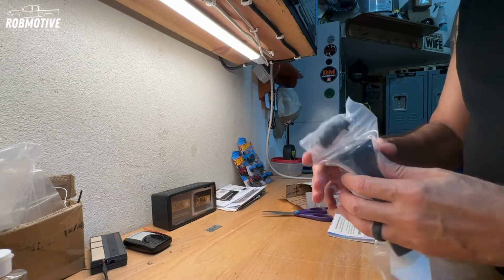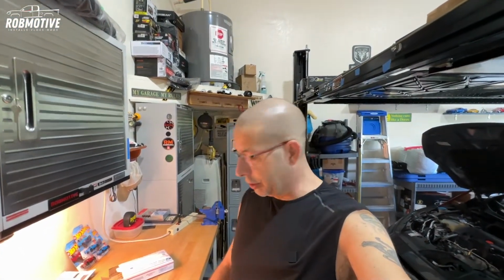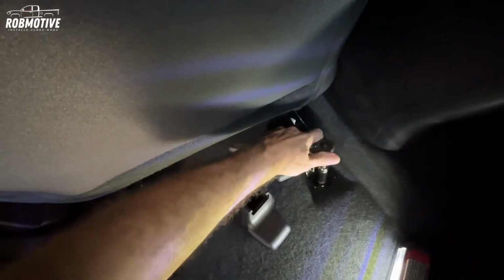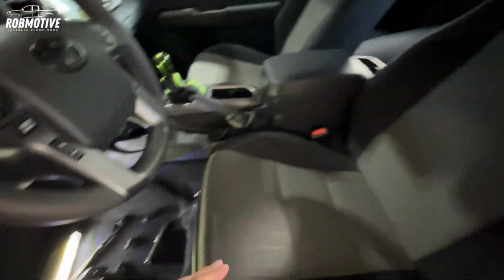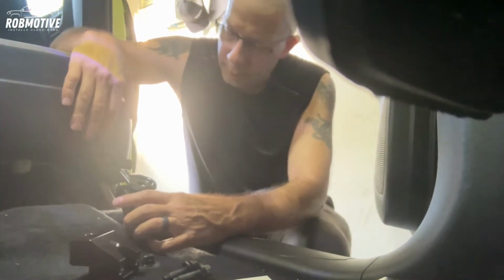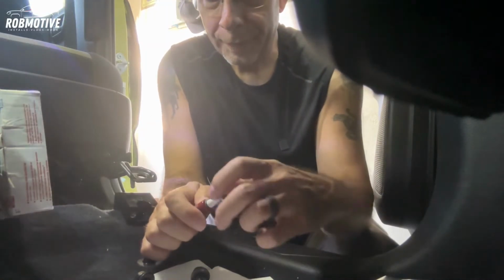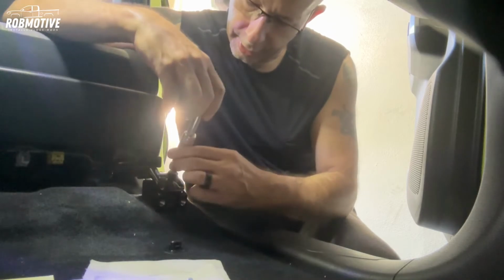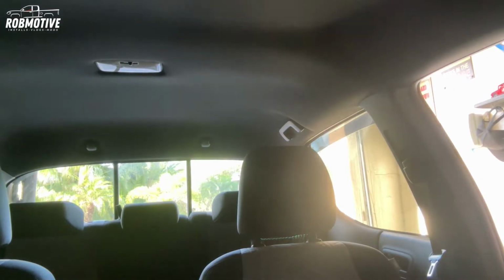Better Seats for the Toyota Tacoma: How to install seat jackers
Better Seats for the Toyota Tacoma.  How to install the latest must have Tacoma mod?

                               (COMMISSIONS EARNED)
LED Headlight Bulbs AD: Fahren 9004/HB1 LED Headlight Bulb, 14000 Lumens Super Bright LED Headlights Conversion Kit 6500K Cool White IP68 Waterproof, Pack of 2

Chemical Guys Carwash Kit AD: Chemical Guys HOL126 14-Piece Arsenal Builder Car Wash Kit with Foam Gun, Bucket and (5) 16 oz Car Care Cleaning Chemicals (Works w/Garden Hose)

Glass Cleaner AD: Invisible Glass 91164-3PK 19-Ounce Cleaner for Auto and Home for a Streak-Free Shine, Deep Cleaning Foaming Action, Safe for Tinted and Non-Tinted Windows, Ammonia Free Foam Glass Cleaner, Pack of 3

Micro Fiber Towels AD: PIPIMOO Microfiber Cleaning Cloth for Cars - 15.8"x11.8" Microfiber Towels for Cars Ultra Absorbent & Soft (8Pack) | Multi-Color Lint Free Rags for Car Motor Cleaning Detailing Polishing Drying

GRILLE LIGHTS AD: Seven Sparta Grill Led Lights 4 PCS with Fuse for 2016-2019 Aftermarket Toyota Tacoma TRD PRO Grille (Amber Shell with Amber Light)

HILINE BUMPER BodyAD: Armor 4X4 Fits 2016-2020 Tacoma HiLine Series Front Bumper TC-19339

LED LIGHT BAR FOR THE ABOVE BUMPER AD: LED Light Bar 20 inch, 4WDKING Screwless Design with DT Connector Wiring Harness Kit Dual Row Light Bar Mount on Front Bumper and Grille, Compatible for Ford F150 Tacoma Jeep Wrangler